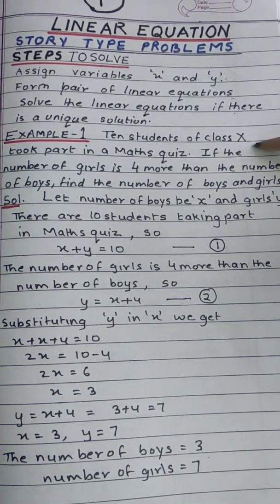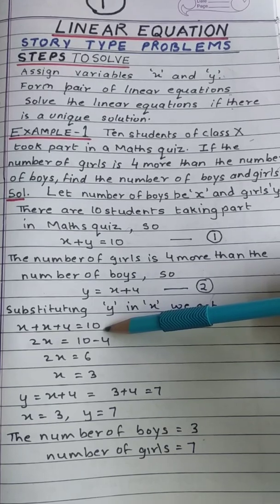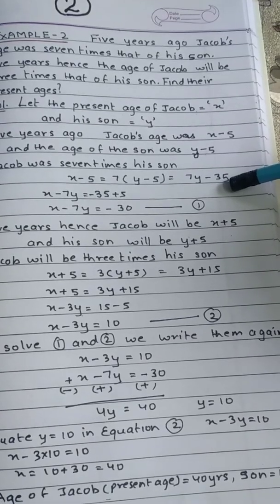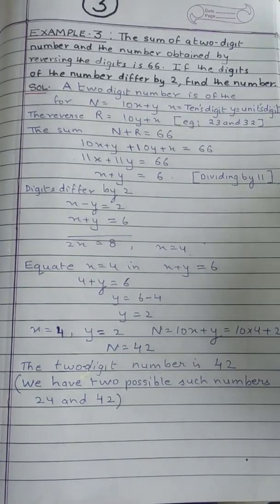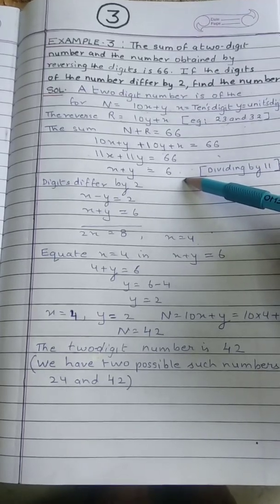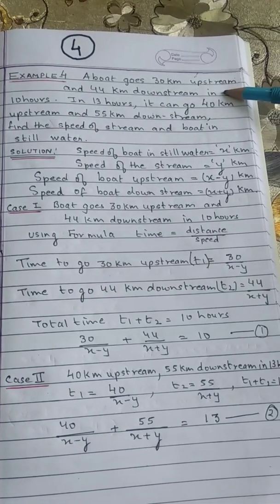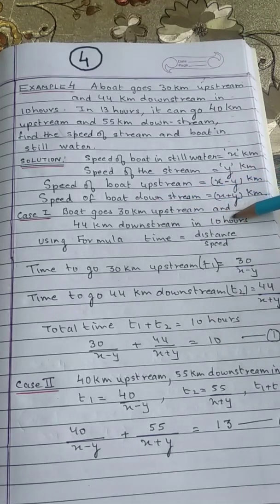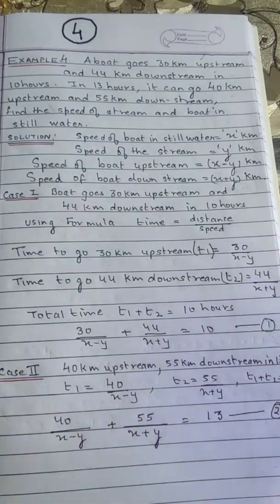Linear Equations (Story Type Prob.)